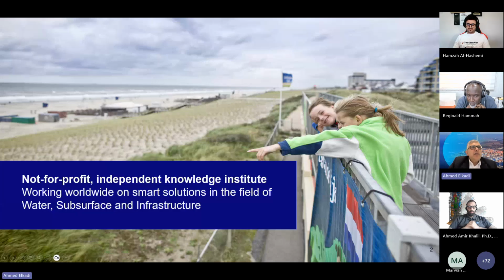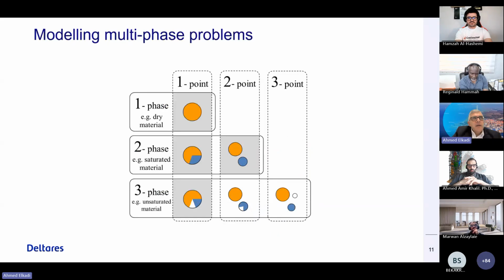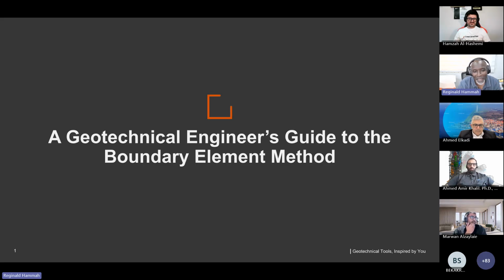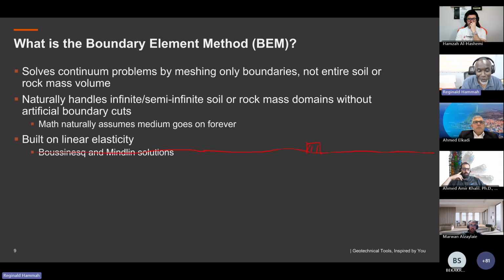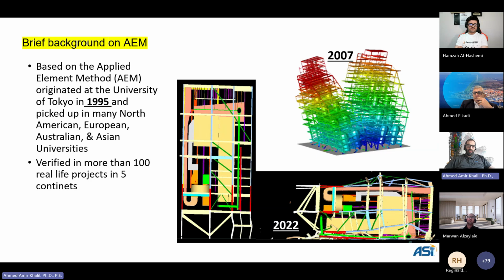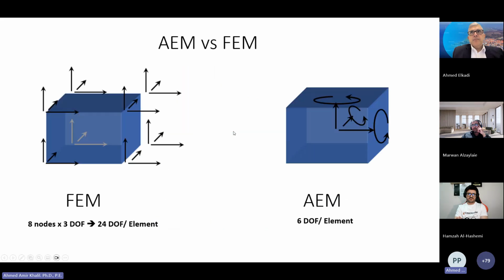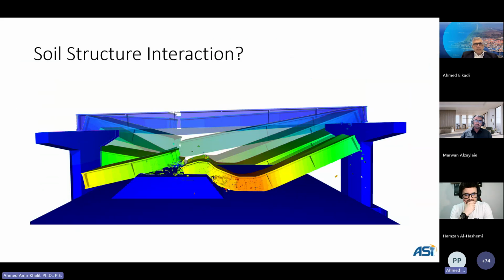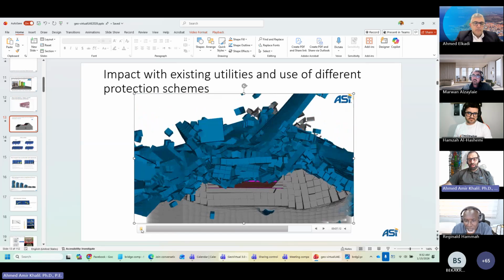GeoVirtual 3.0: Numerical Methods in Civil & Ground Engineering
This edition of GeoVirtual, organised by Gulf Geotechnical Engineers – GGE Platform, in coordination with the Society of Engineers-UAE 🇦🇪 and the International Society for Soil Mechanics and Geotechnical Engineering (ISSMGE) UAE Chapter, highlights that numerical modelling in geotechnical engineering is a diverse and evolving field, with multiple methods available to address different classes of problems.

🔍 What we will explore:
✅ Applied Element Method
✅ Discrete Element Method
✅ Boundary Element Method
✅ Material Point Method

with practical insights into soil–structure interaction SSI, failure mechanisms, dynamic response, and complex ground–structure systems across civil, geotechnical, mining, and offshore engineering.

🎤 Keynote: Dr Ahmed Elkadi (PhD CEng) – Deltares 🇳🇱
🎙 Speakers:
• Dr Reginald Hammah – Rocscience 🌍
• Dr Ahmed Khalil, Ph.D., P.E. – Applied Science International, LLC – ASI 🇺🇸

🏛 Host: Dr. Marwan Alzaylaie – Dubai Development Authority 🇦🇪
🎛 Moderator: Hamzah M. B. Al-Hashemi – Geostruxer 🌍